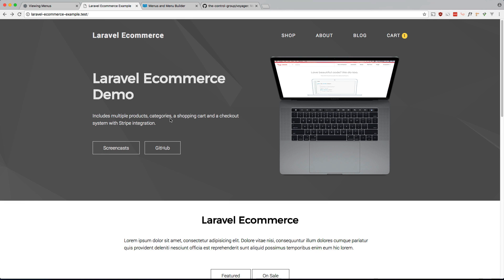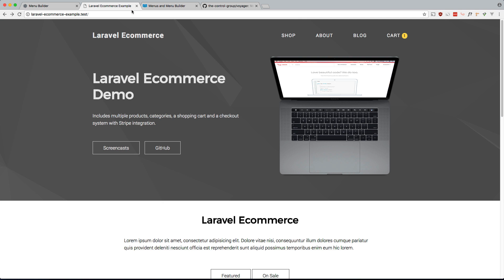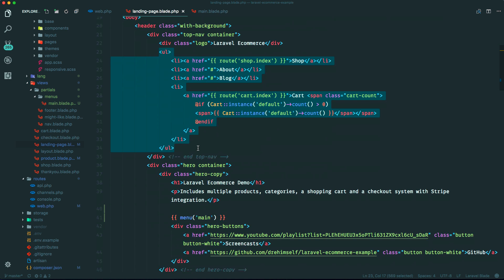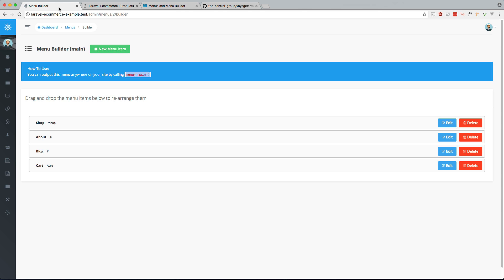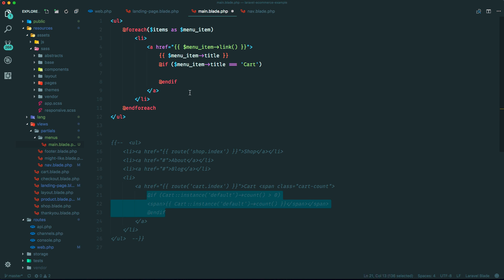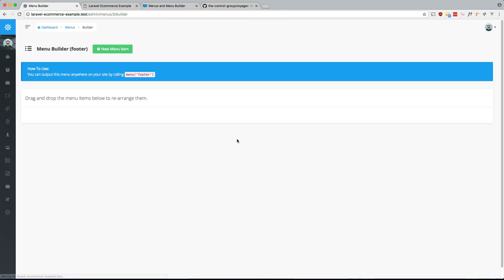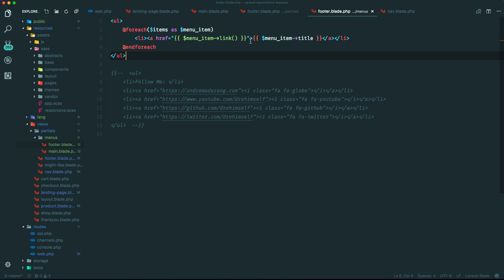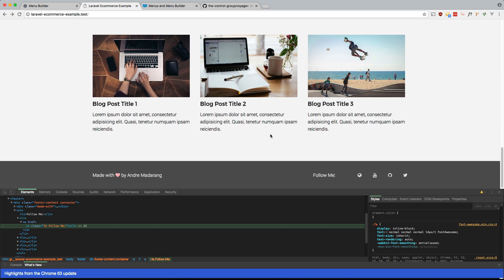Laravel E-Commerce - Admin - Dynamic Menus - Part 11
In this video, we continue to build out the admin backend and work on dynamic menus. We replace our main menu and footer menu using Voyager's menu builder.